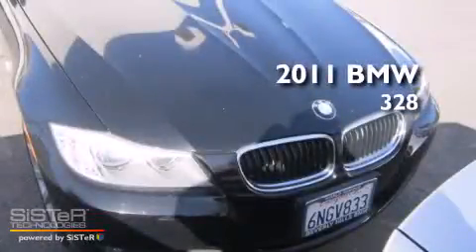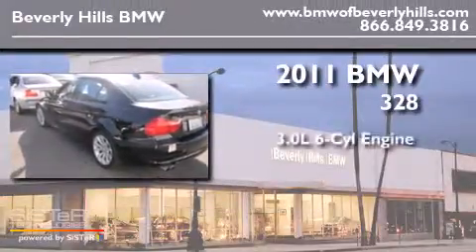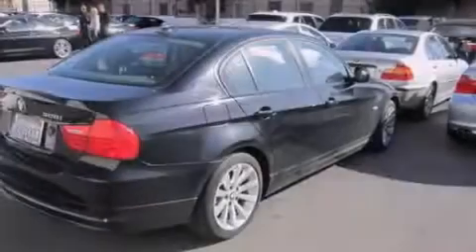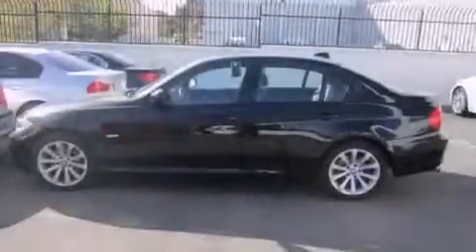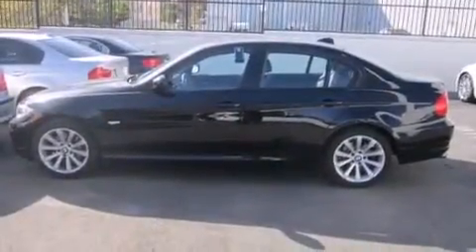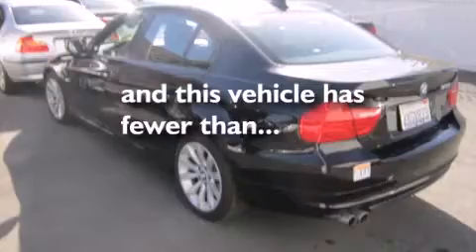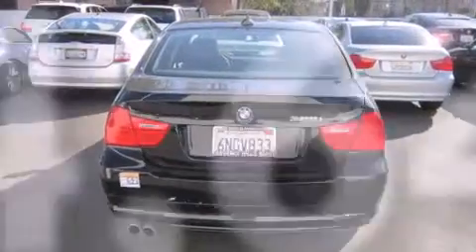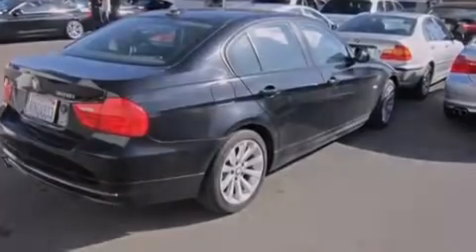Certified 2011 BMW 328i Beverly Hills CA 90036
Year : 2011
 Make : BMW
 Model : 328i
 Engine : 3.0L I-6 cyl
 Trans . : Automatic
 Exterior : Black
 Miles : 14,642
 Interior : Black